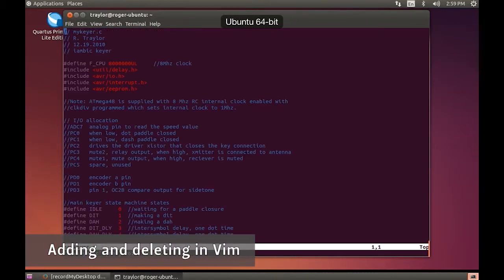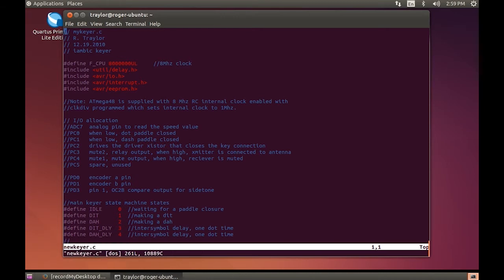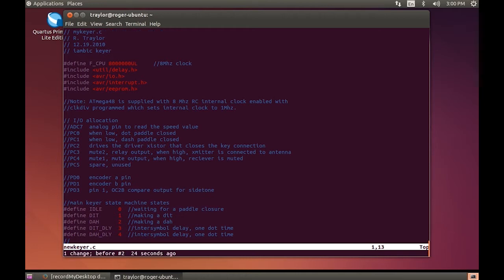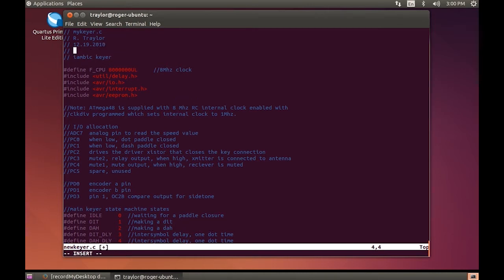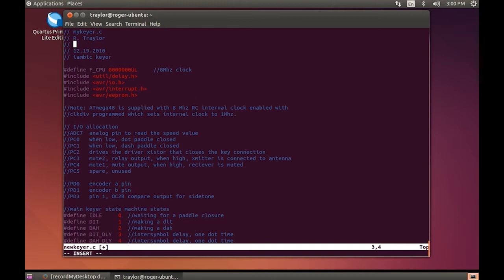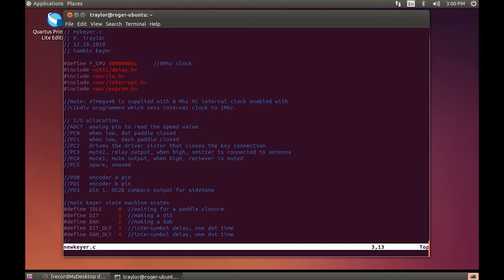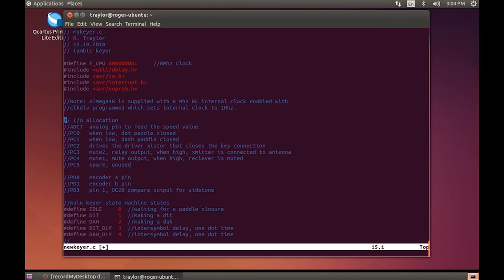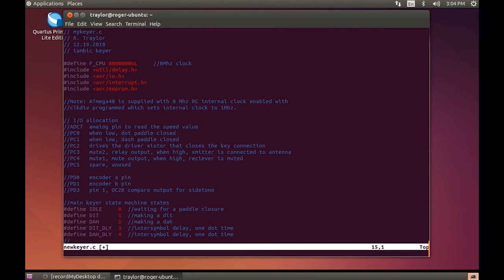Adding and deleting in Vim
Demo by Roger Traylor. Insert, append, replace, copy and paste in Vim.